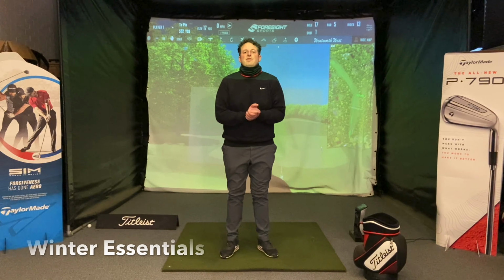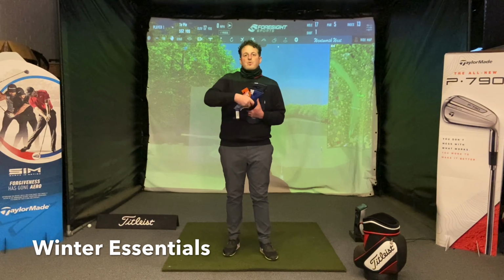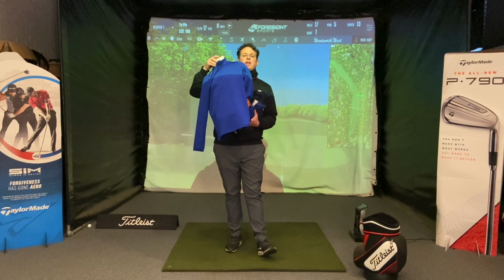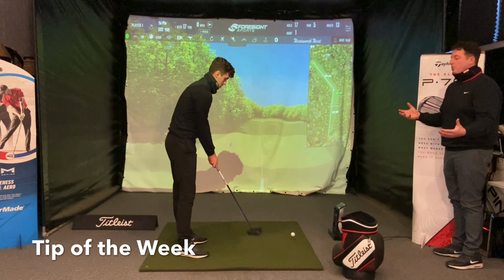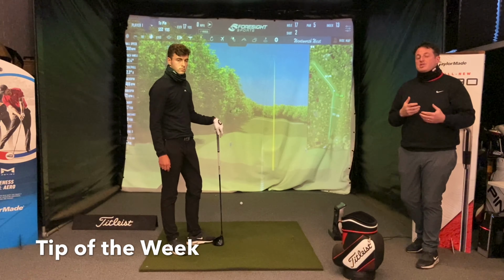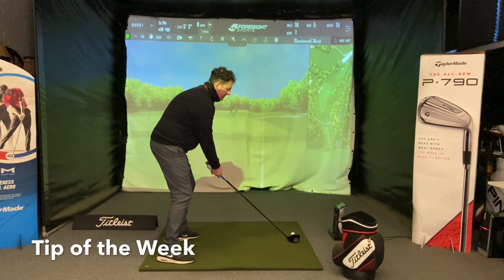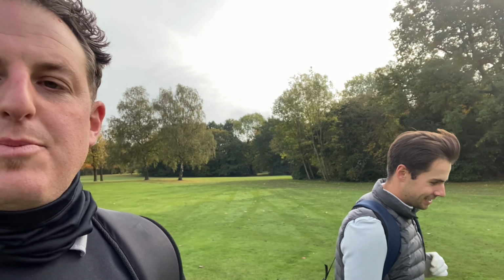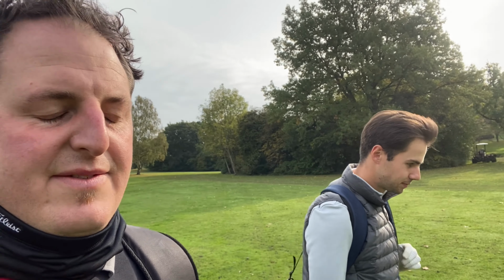Newsletter 22 October 2020 - The Journey Project Finale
In this weeks newsletter we look at Winter Golf Product Essentials, Tip of the Week - hitting a draw and a fade at Wentworth, a cameo from Jasper Carr and the Journey Project final interview with Charlie Collins.